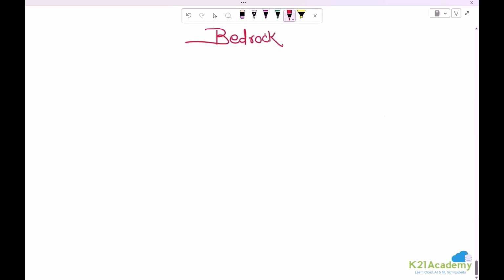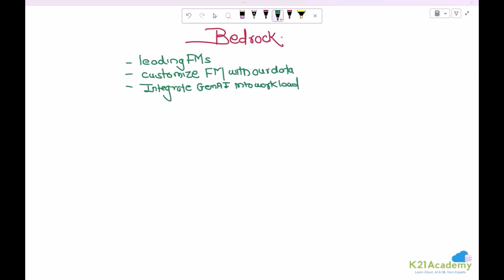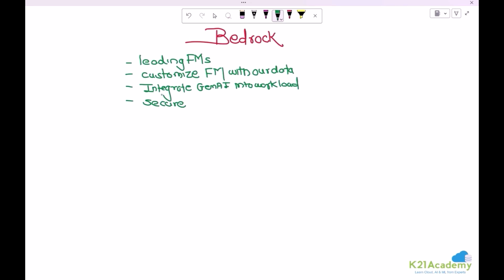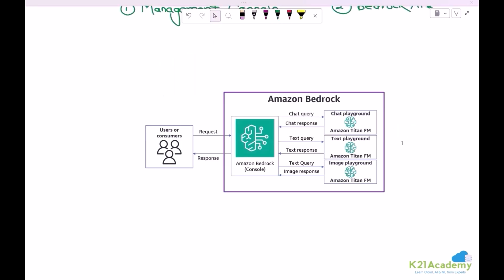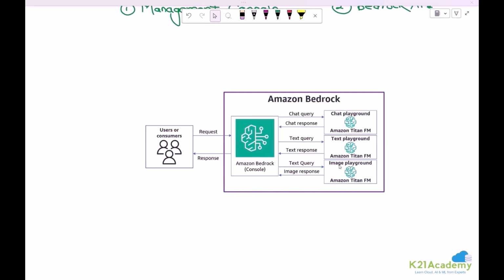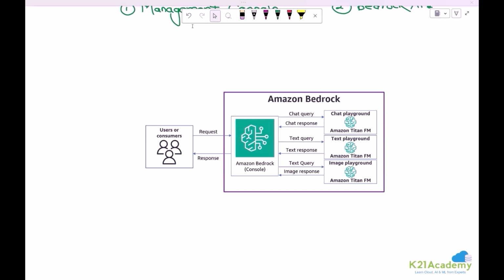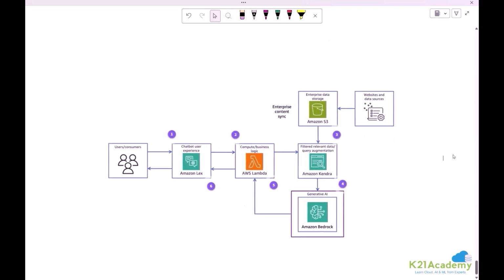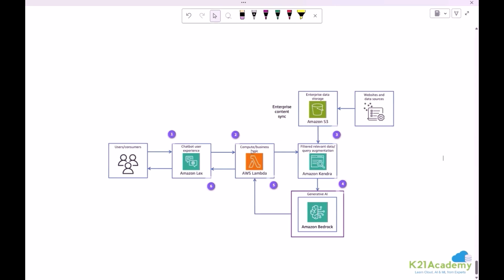What is Amazon Bedrock? How to Build, Secure & Customize Your AI Models using it?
💼 𝐉𝐨𝐢𝐧 𝐨𝐮𝐫 𝐟𝐫𝐞𝐞 𝐜𝐥𝐚𝐬𝐬 𝐭𝐨 𝐝𝐢𝐬𝐜𝐨𝐯𝐞𝐫 𝐨𝐮𝐫 𝐞𝐱𝐜𝐥𝐮𝐬𝐢𝐯𝐞 𝐭𝐡𝐫𝐞𝐞-𝐬𝐭𝐞𝐩 𝐟𝐫𝐚𝐦𝐞𝐰𝐨𝐫𝐤 𝐝𝐞𝐬𝐢𝐠𝐧𝐞𝐝 𝐭𝐨 𝐡𝐞𝐥𝐩 𝐲𝐨𝐮 𝐚𝐜𝐡𝐢𝐞𝐯𝐞 𝐜𝐞𝐫𝐭𝐢𝐟𝐢𝐜𝐚𝐭𝐢𝐨𝐧 𝐚𝐧𝐝 𝐬𝐞𝐜𝐮𝐫𝐞 𝐡𝐢𝐠𝐡-𝐩𝐚𝐲𝐢𝐧𝐠 𝐣𝐨𝐛𝐬 𝐢𝐧 AWS AI

In this video, we dive into the world of Amazon Bedrock, a game-changer in AI interactions.

Here is What You’ll Learn:

1. Customizing Foundation Models - See how you can easily tailor Bedrock’s powerful models with your own data.
2. Integrating Generative AI - Learn how to seamlessly integrate AI capabilities into your existing workflows.
3. Robust Security Features - Explore Bedrock’s advanced security features, including regional data residency and protection of personal information.
4. Real-world Application* - Watch Bedrock in action through a live demonstration using the deductive playground.

We’ll also cover usage costs, showcase real-world examples, and give you a sneak peek into how Bedrock integrates with other AWS services like Lambda and Lex to enhance AI-driven solutions.

⭐ To learn more about K21 Academy, please visit our official